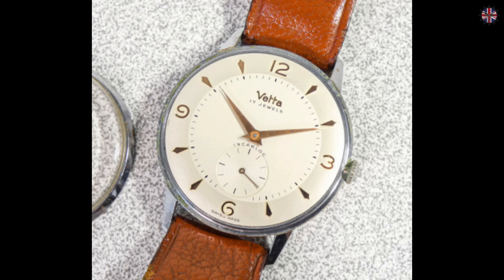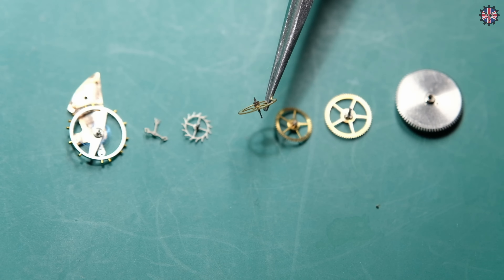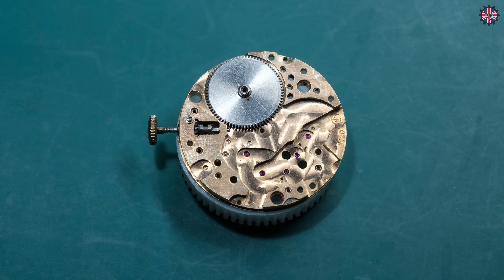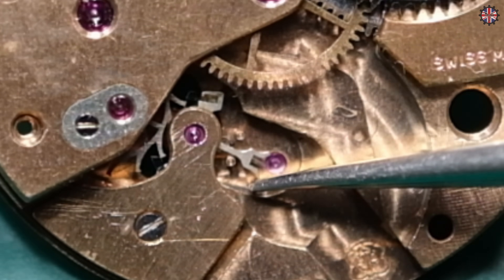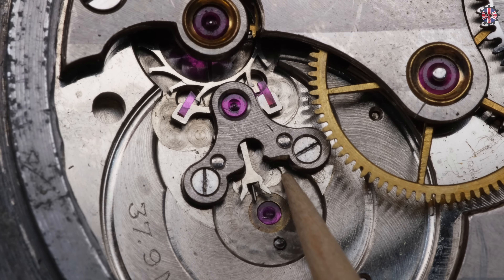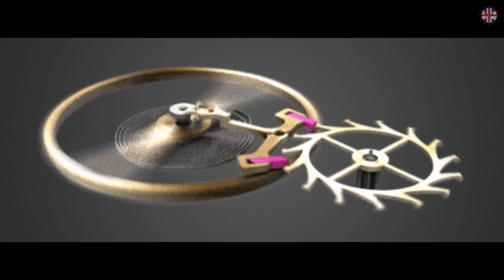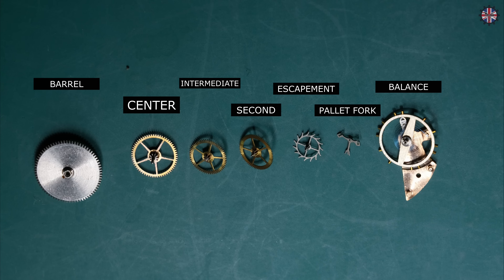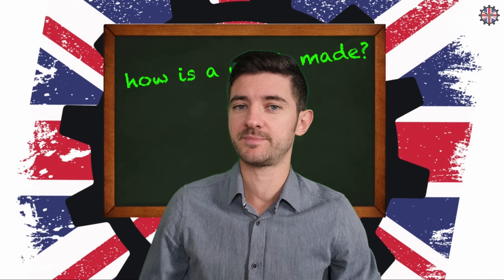How does a watch work ?? by Tik-Tak Lab International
Tik-Tak Lab International cap. 1:  how dues a watch works ??